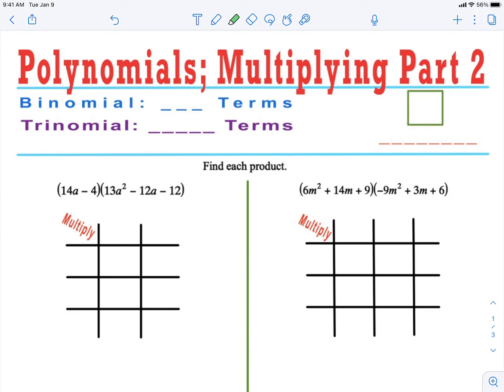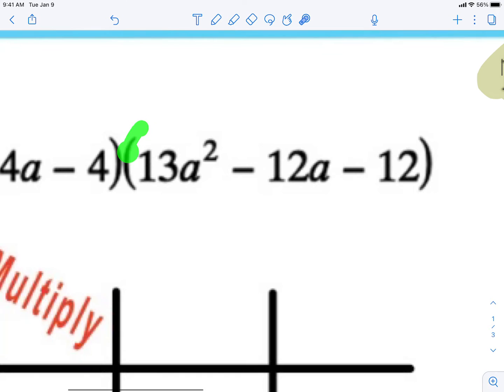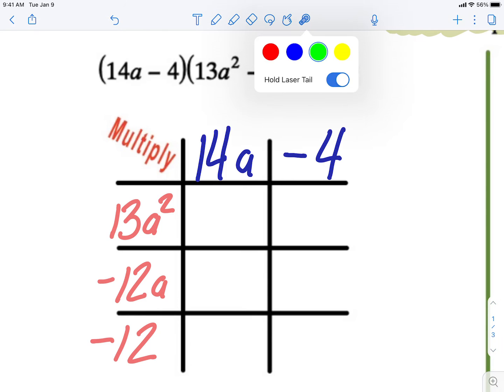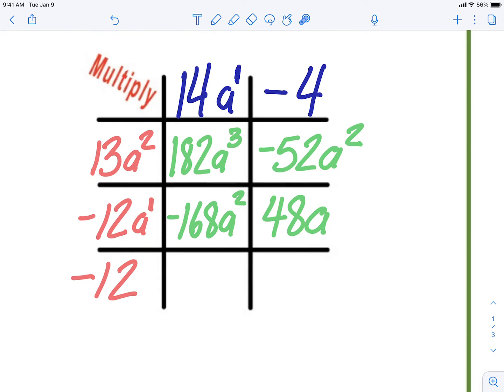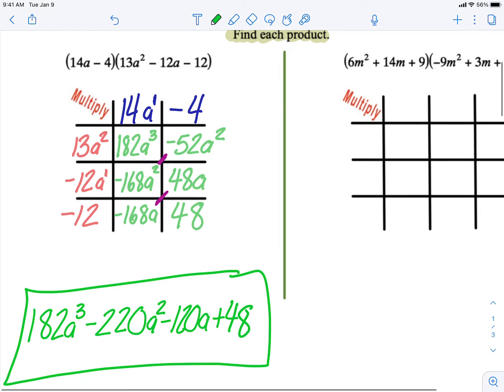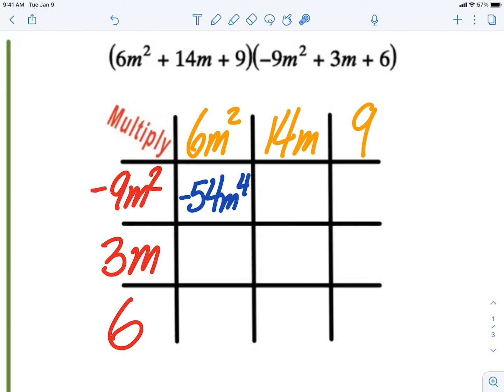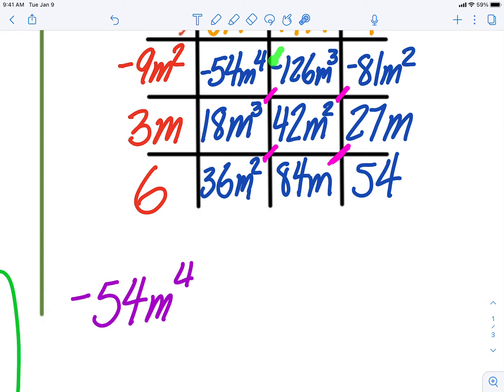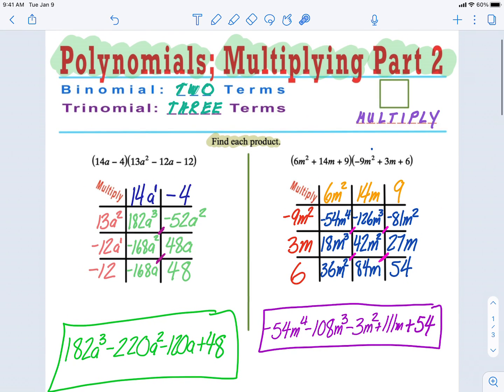Polynomials; Multiplying Part 2 VIDEO LESSON